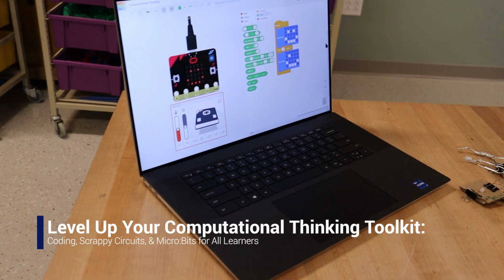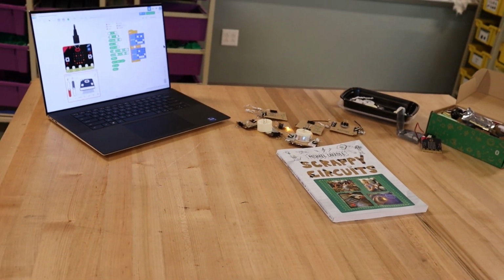Kern Kelley @InnovateEDU 2024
Kern Kelley describes the workshops he’s facilitating at InnovateEDU 2024 in Cape Town.

Africa's only STEAM-focused teacher professional development conference. We invite a team of international education experts—not only in ed tech, but also in innovative STEAM pedagogy. Over the two-day event, attendees choose from over 20 two-and-a-half-hour deep-dive workshops that transform teaching and enable them to engage in the kind of deep learning that transfers back to their classroom and school.